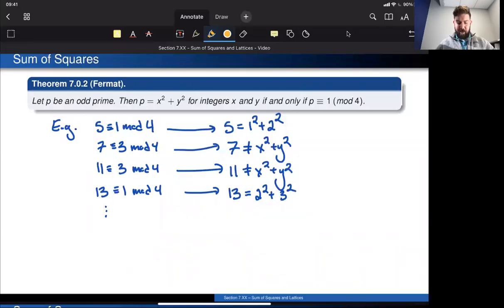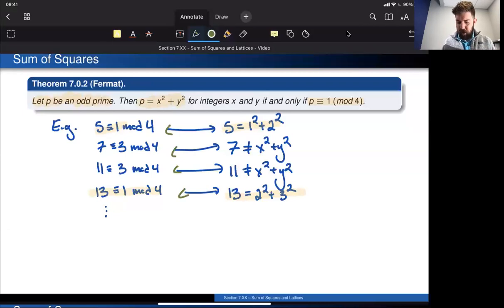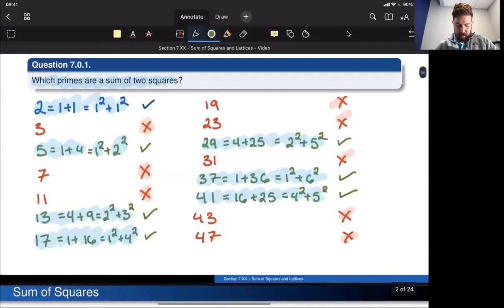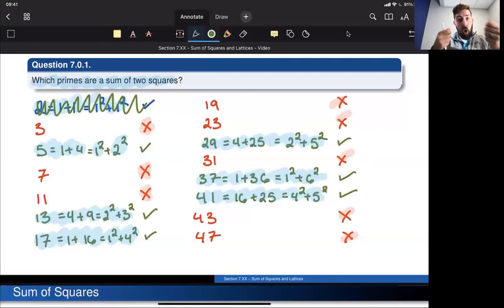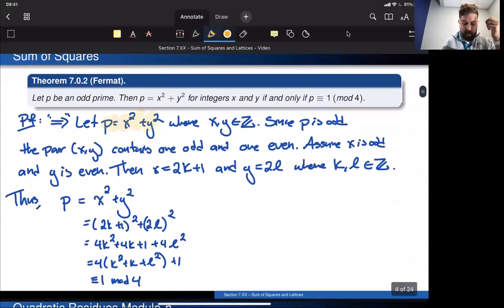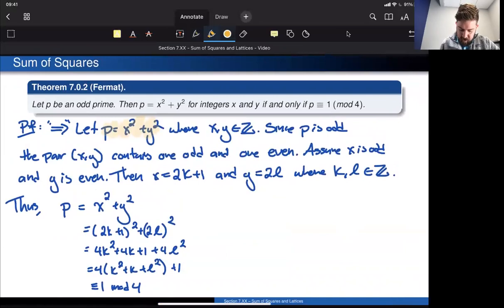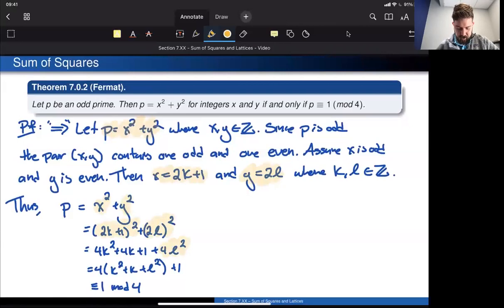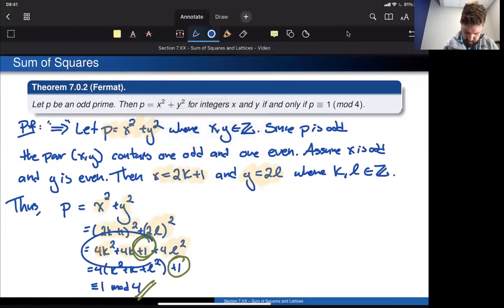437 Video - Section 7.XX.2a - Sum of Squares - Fermat